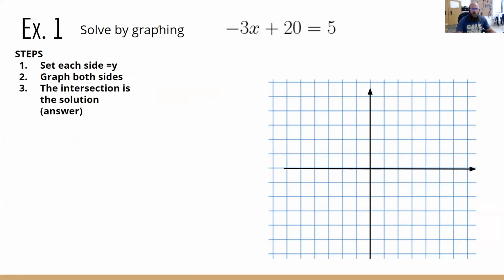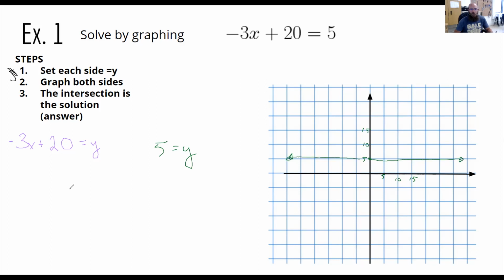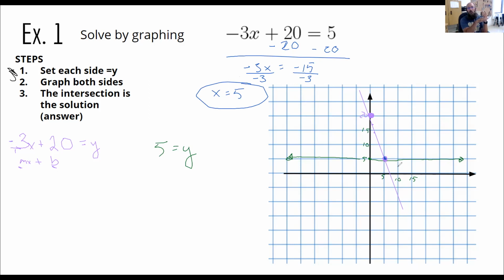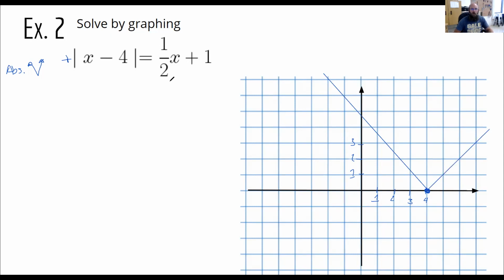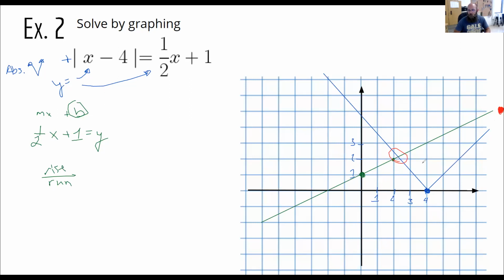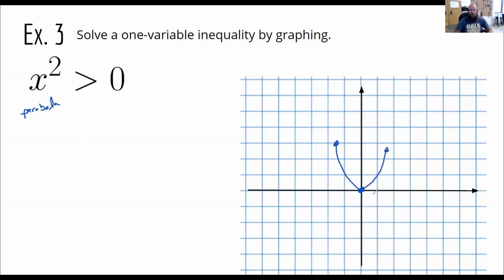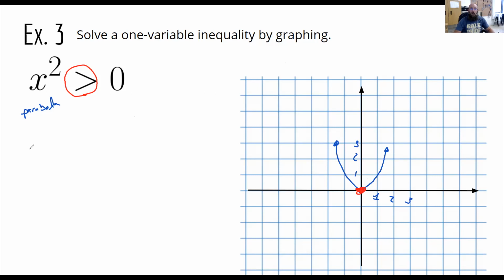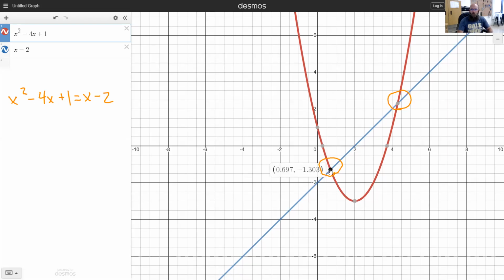Solving Equations And Inequalities by Graphing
This video is about solving equation using graphs.